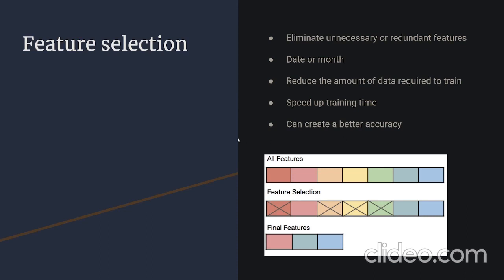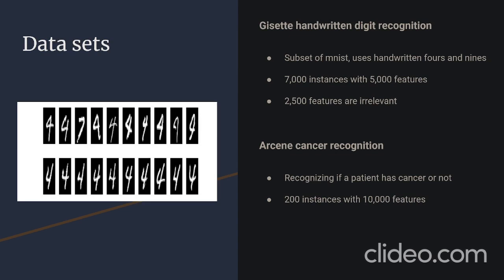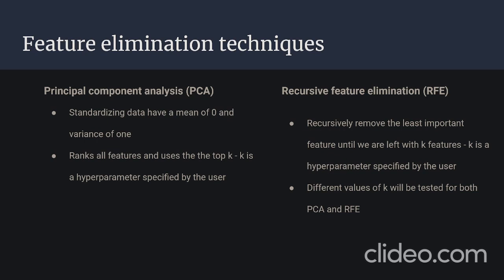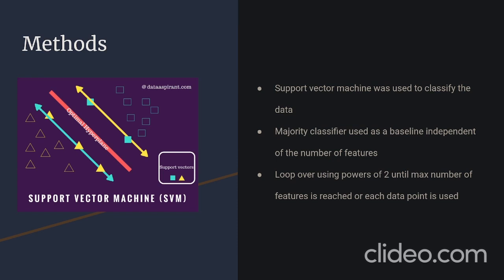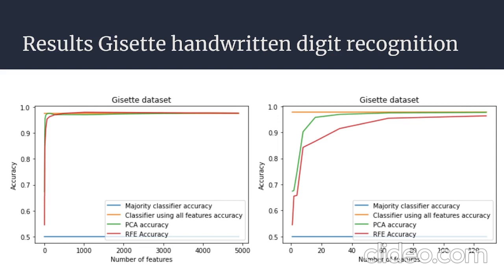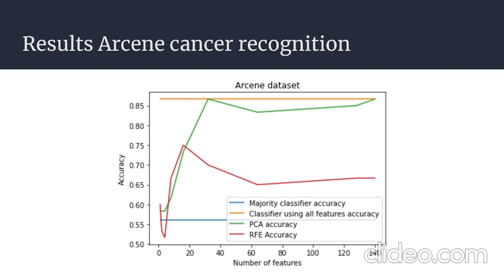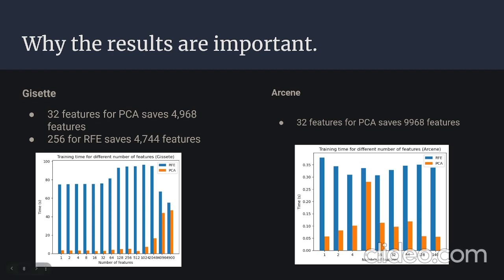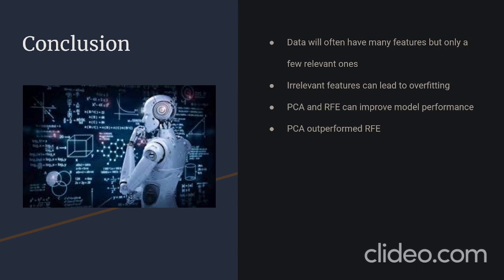Principal Component Analysis & Recursive Feature Elimination as Feature Selection Techniques